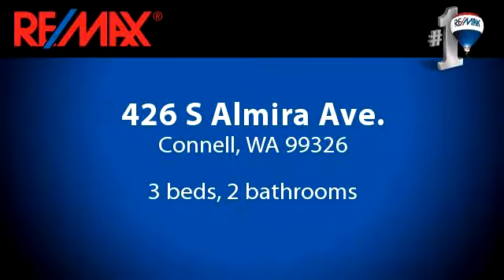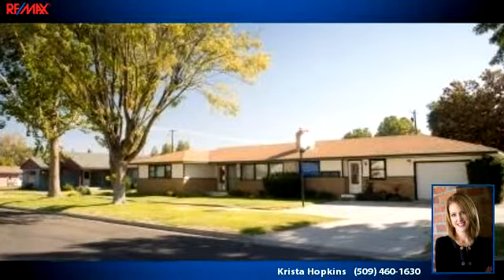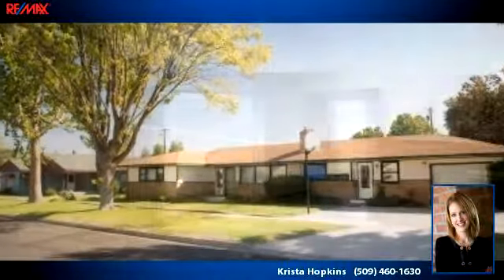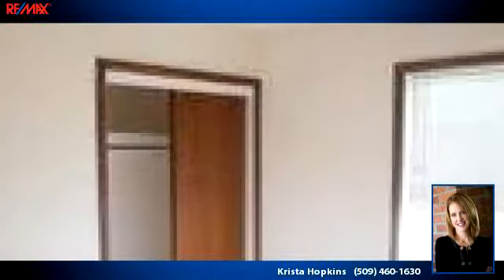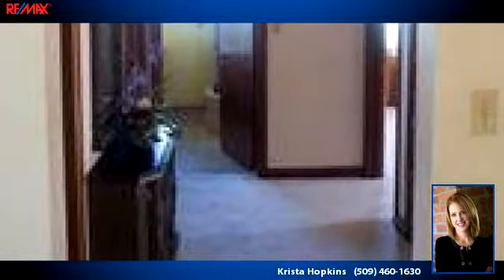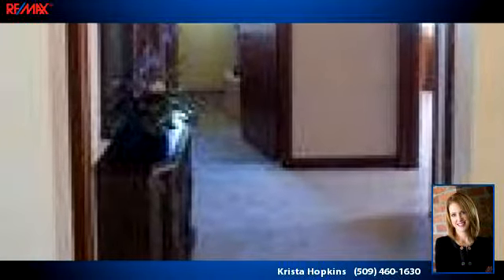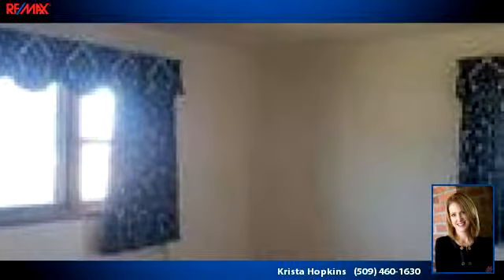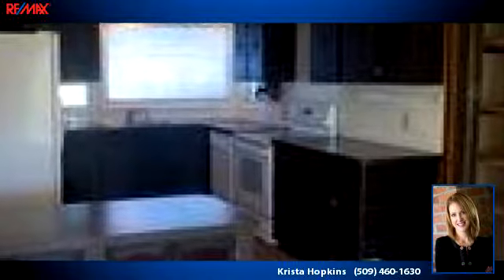Residential for sale - 426 S Almira Ave., Connell, WA 99326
Fabulous amount of space for the price!  3 bedroom 2 bath home.  Two wood burning fireplaces.  Possible 4th bedroom in the basement.  Living room, family room, large kitchen, full basement has another rec room along with a possible 4th bedroom.  Almost 3200 sf total in this home!  Timed underground sprinklers, city water and sewer, central AC and gas furnace.  RV parking, too!  Attached garage, large lot with a fenced backyard and covered back patio.  Dont miss this great home!  Square footage per assessor.  Buyer to verify square footage.

Bedrooms: 3
Bathrooms: 2 bathrooms
Square Feet: 3190
Price: $159,900

For more information about this property, please contact Krista Hopkins at or . You can also text 2275377 to 67299.